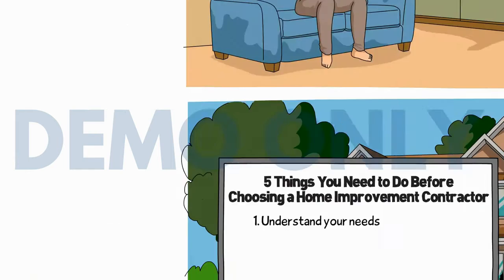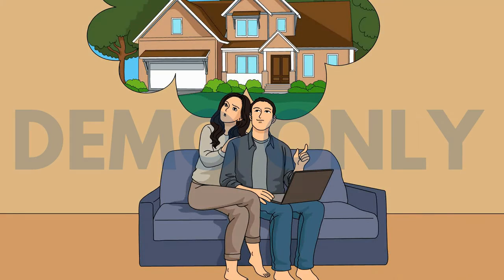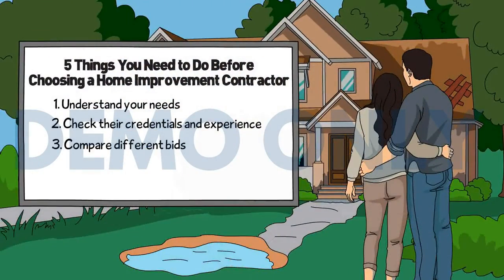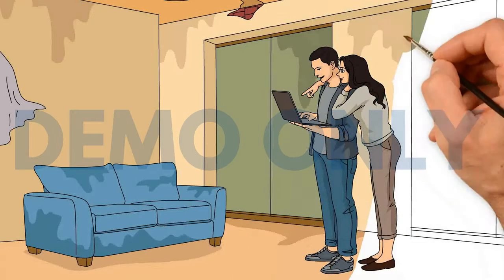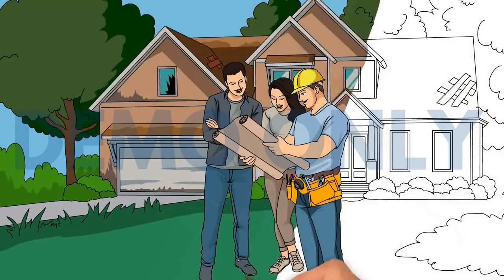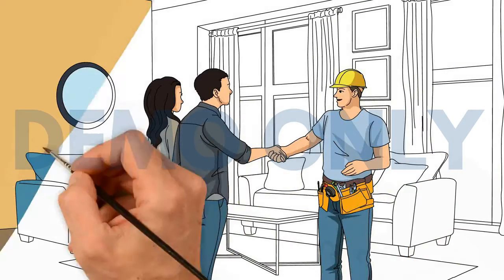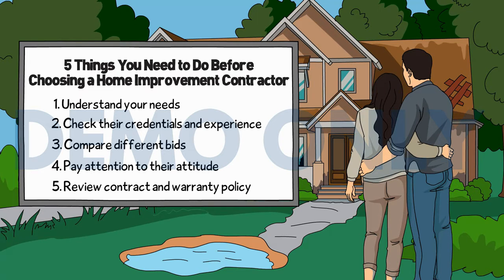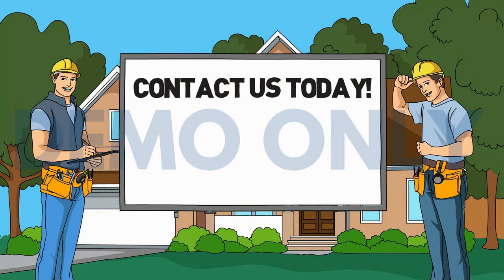Home Improvement Explainer